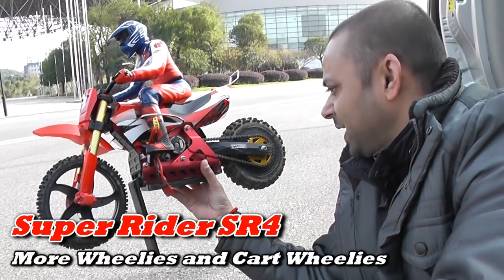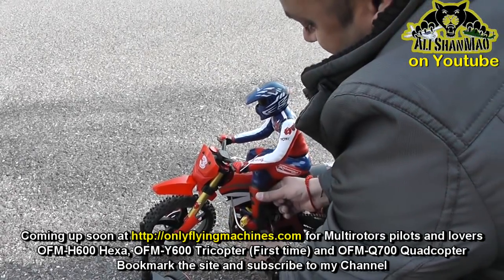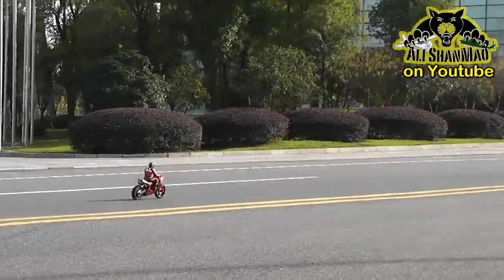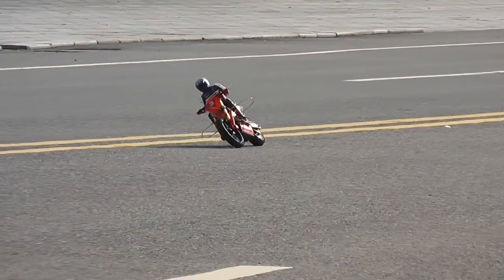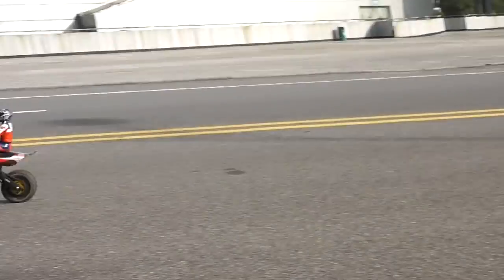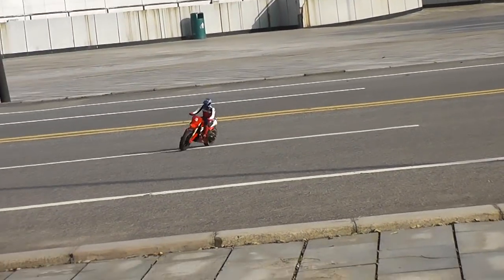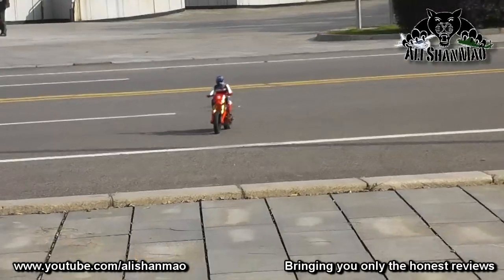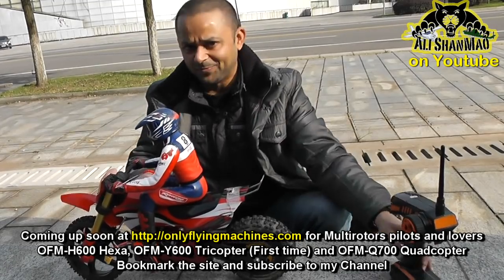Super Rider SR4 RC Motorcycle More wheelies and cart wheelies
Super Rider SR5 from SkyRC and Losi are the best RC Motorcycles, RC Dirt bikes out there in the market. they are super stable due to built in high RPM Gyro, very easy to drive and control and super fun to play with. bash them, race them, jump them, they just perform.

Losi Motorcycle
SR5 Motorcycle